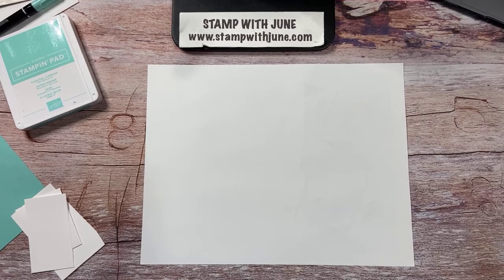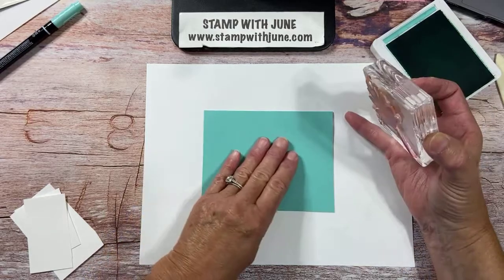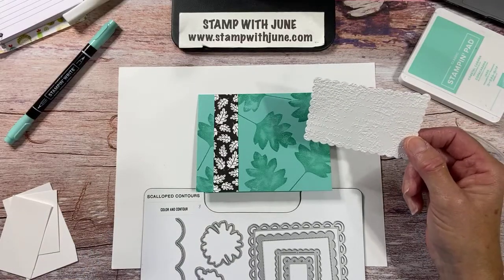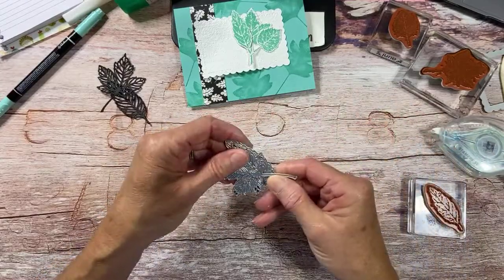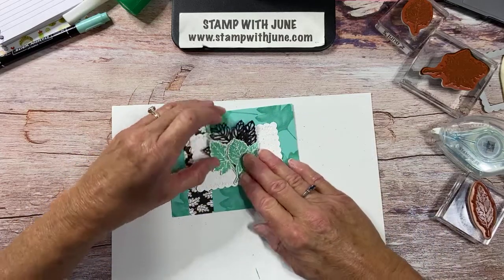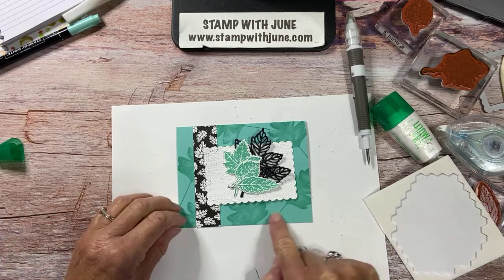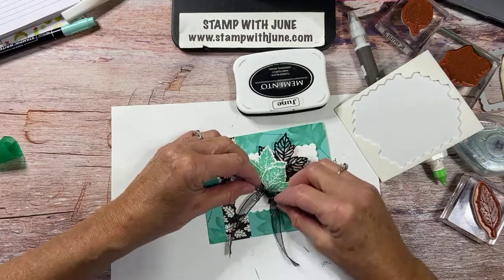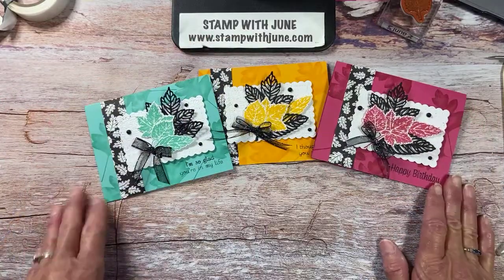Create 3 Cards in Bold, Bright Stampin' Up! Colors Beginner Video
Supplies
• Pattern Party 12" X 12" (30.5 X 30.5 Cm) Host Designer Series Paper [155426] $18.00